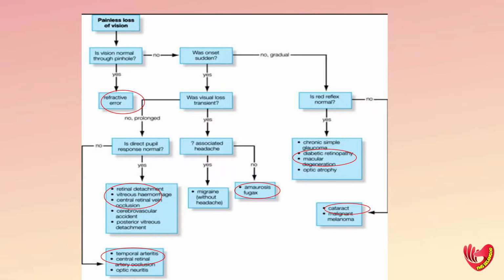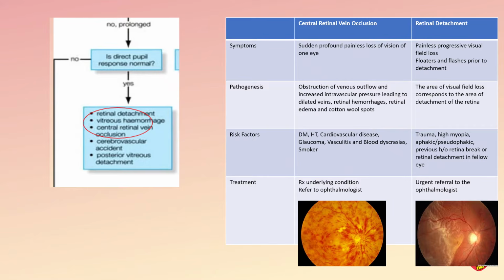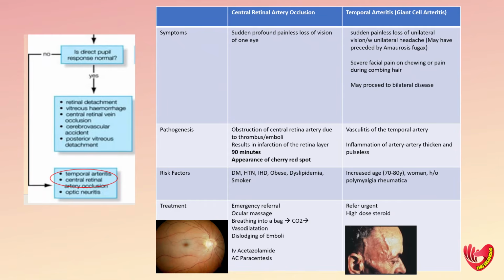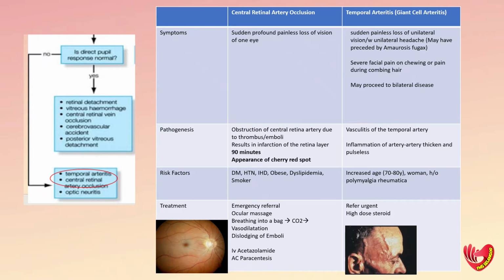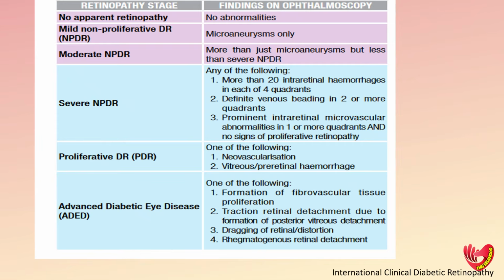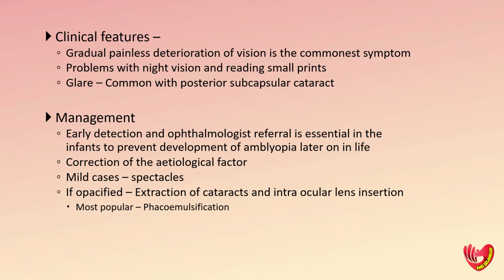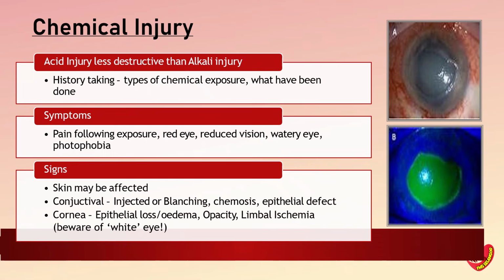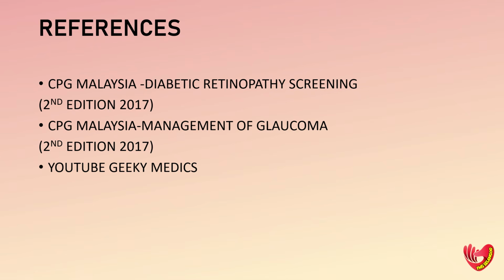COMMON EYE DISEASE - PART 2